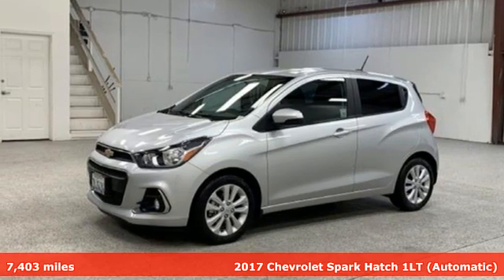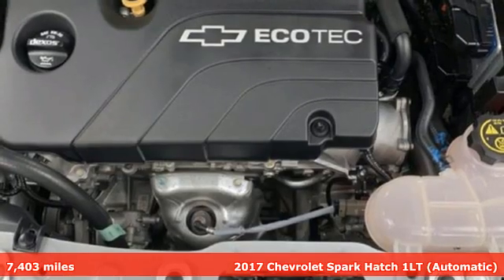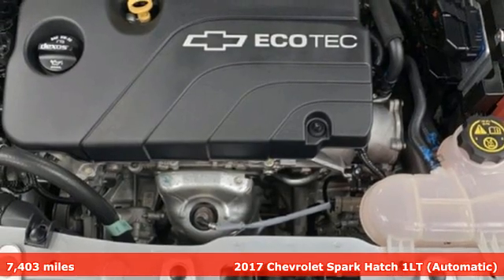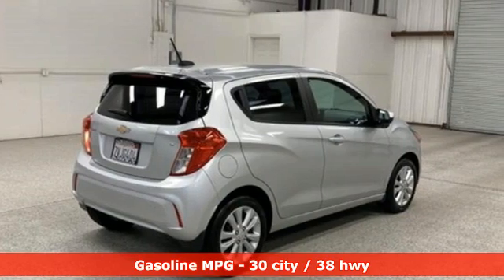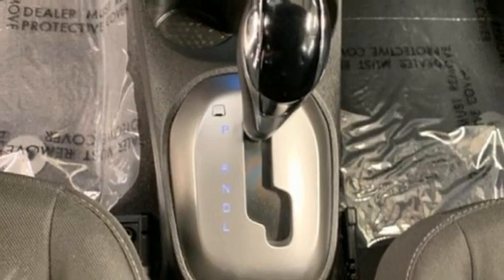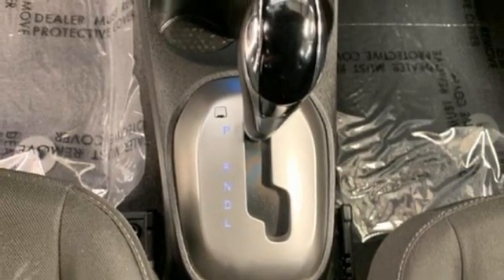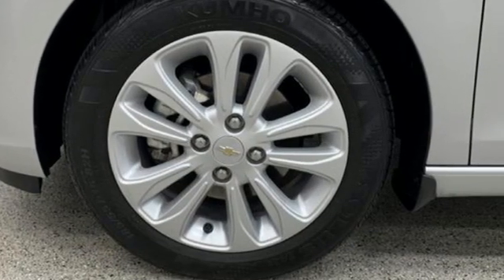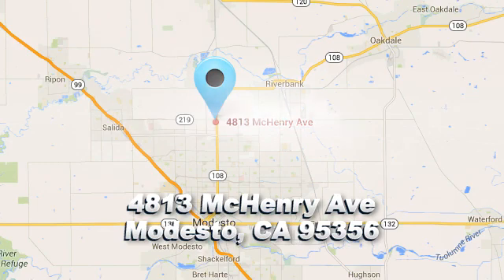2017 Chevrolet Spark Modesto CA Sacramento, CA #82278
Year: 2017
Make: Chevrolet
Model: Spark
Trim: LT
Engine: 4 Cylinder Engine
Transmission: continuous variable cvt
Color: Silver Ice
Interior: Jet Black/Piano Black
Mileage: 7403
Stock #: 82278
VIN: KL8CD6SA0HC740791

Address:
4813 McHenry Ave